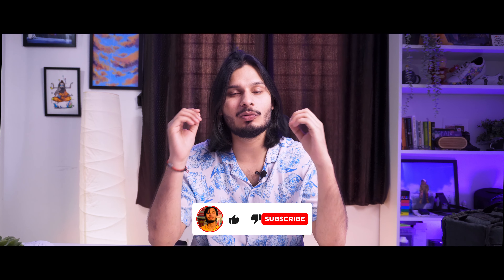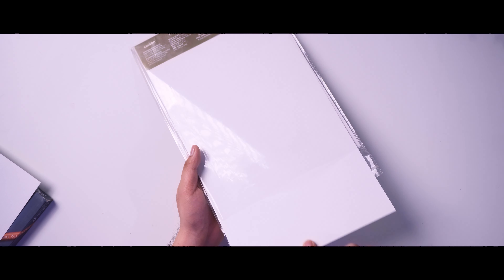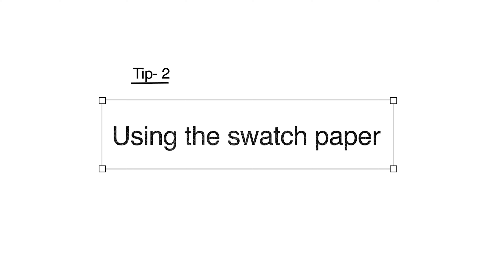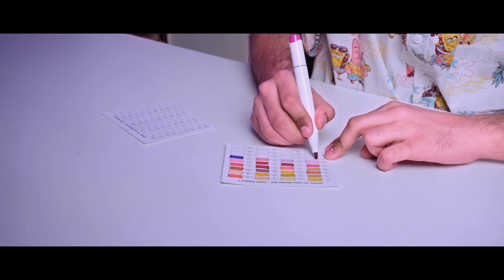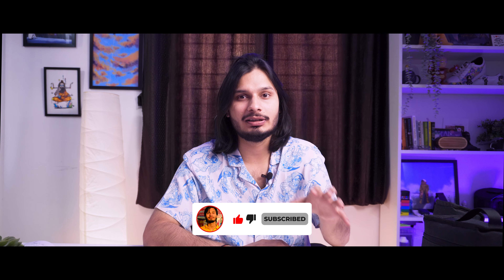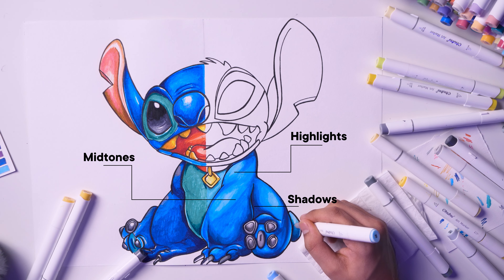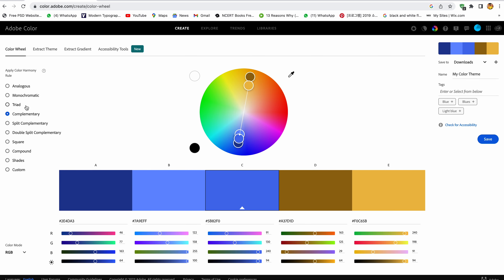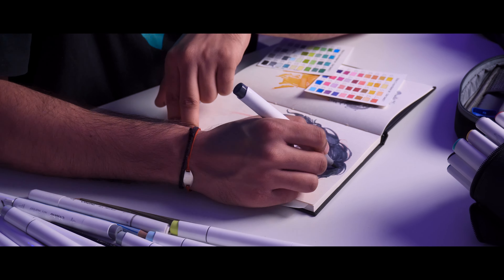Do's and Don'ts of using Ohuhu Markers | Colour like @Vexx @GawxArt​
In this video, I share my top 5 tips for beginners to get the most out of these popular markers. From blending techniques to paper selection, these tips will help you achieve vibrant, professional-looking results in no time. Whether you're a seasoned artist or just starting out, these tips will give you the confidence you need to create stunning artwork with Ohuhu markers. So grab your markers and let's get started! @Vexx @GawxArt

POSCA MARKERS

CAMLIN BRUSH PENS

CAMLIN ACRYLIC COLORS

OHUHU MARKERS
OHUHU MARKERS (Brush Tips)

STAEDTLER PENCIL COLORS
SKETCHBOOKS / ART SHEETS

Art Papers I use (mostly)
For Doodle (A4)
Normal Sketching (A5)
Watercolor paper
FINE LINERS

Fineliners I use for doodle
Faber castell fine liners

My filming gear
Camera i use
LED colored lights
LED LAMP

Tablet Used-
Wacom Tablet
How to doodle
How to doodle like vexx
how to doodle gawx
how to doodle using acrylic colors
Acrylic color